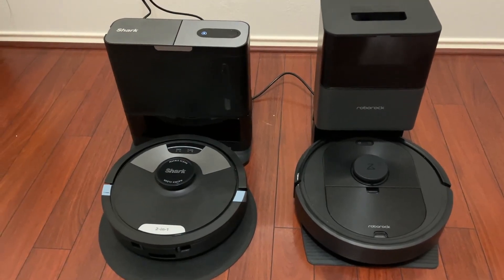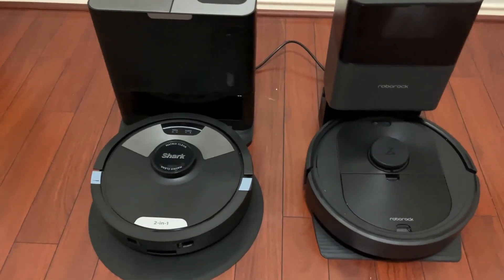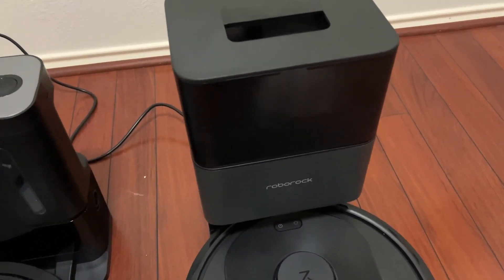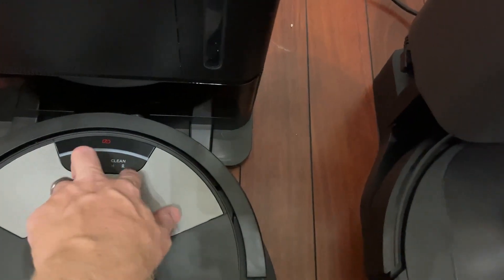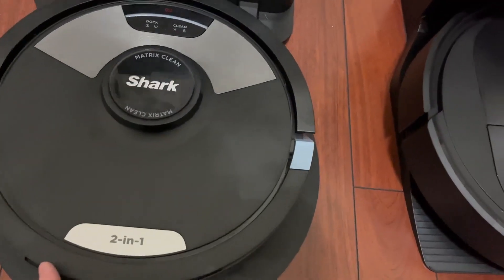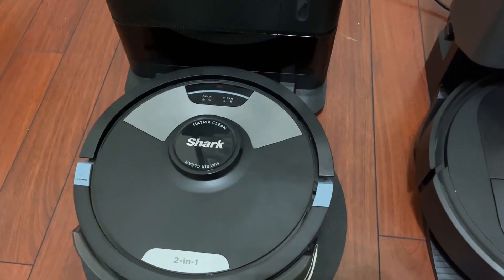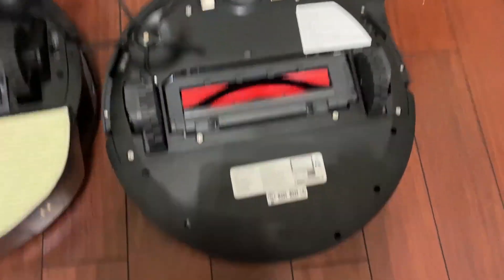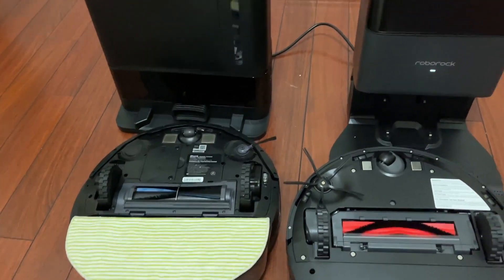roborock Q5 Max+ vs Competition: Is roborock best?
roborock Q5 Max+ Robot Vacuum